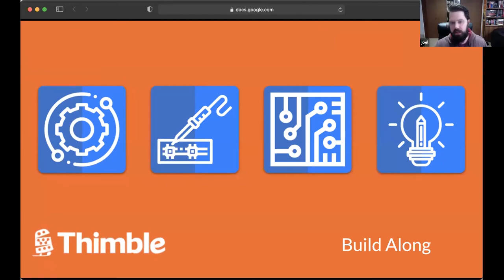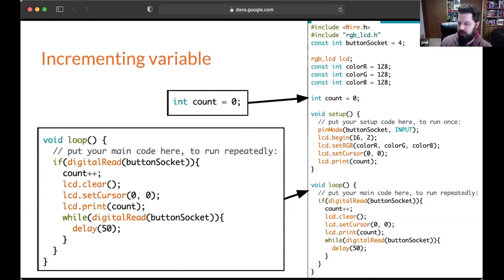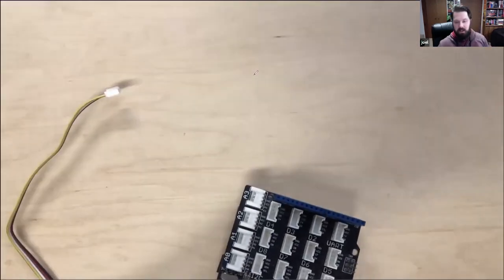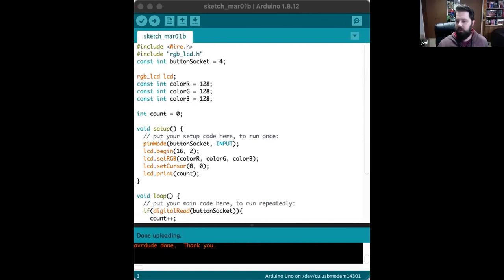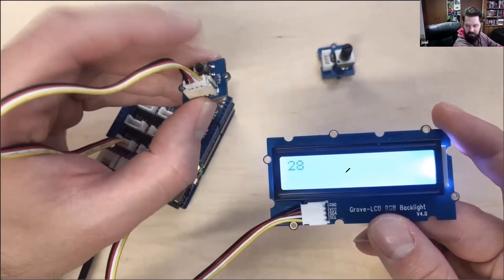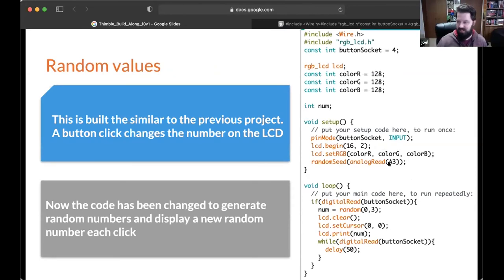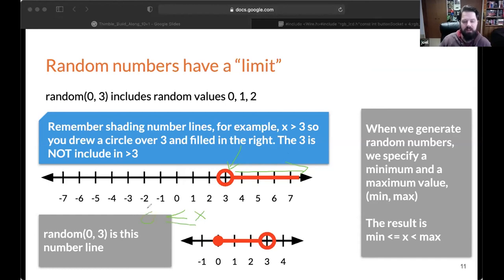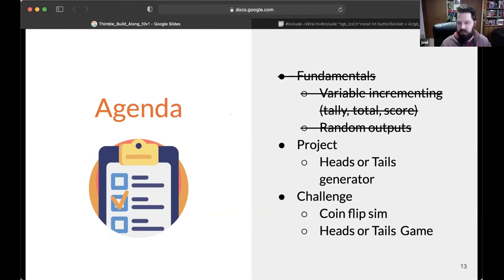Creator Set Build Along Series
Building a Heads or Tails Simulator